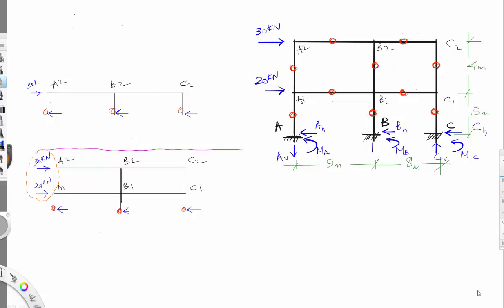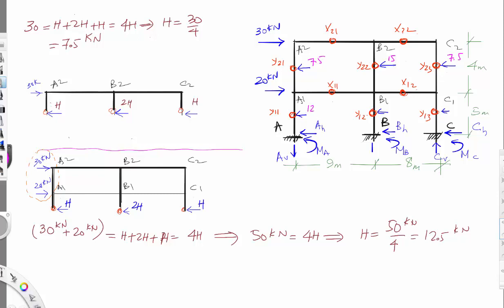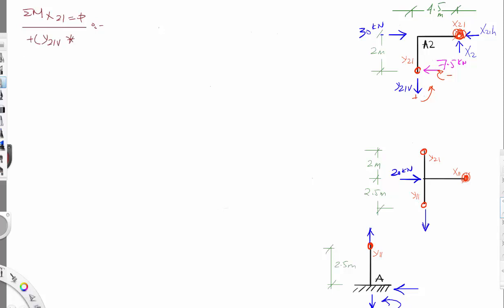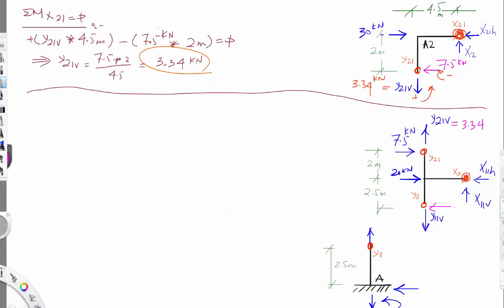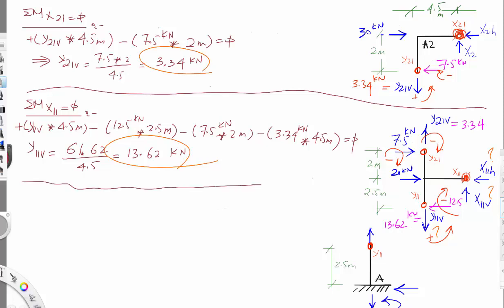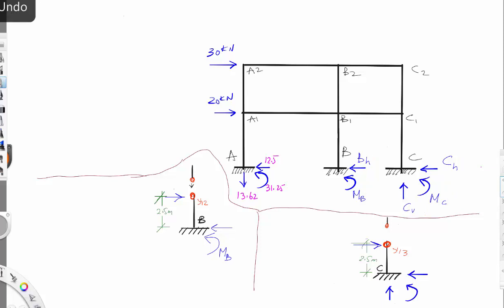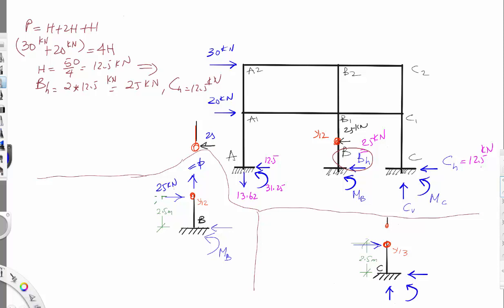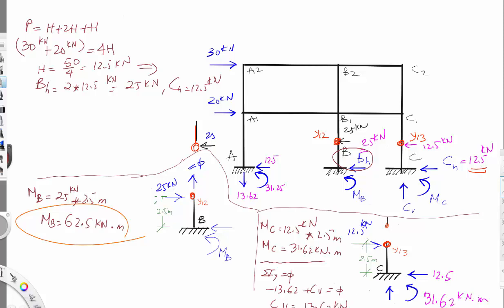Week 03 Lateral Load Frame analysis Example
Approximate Frame analysis Lateral loads